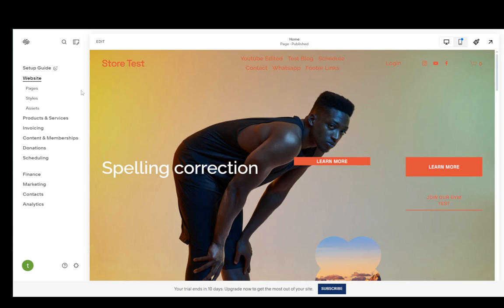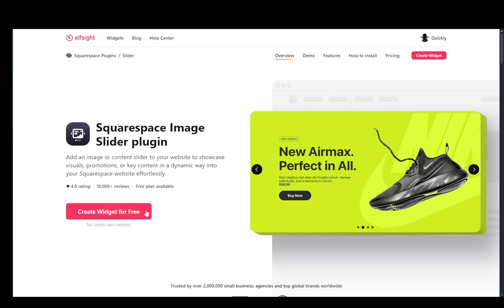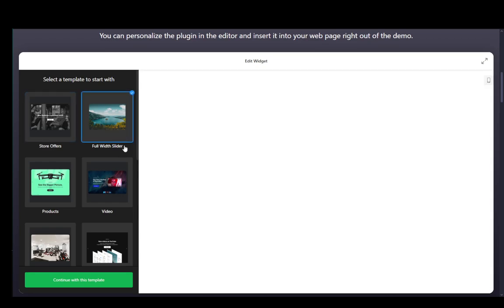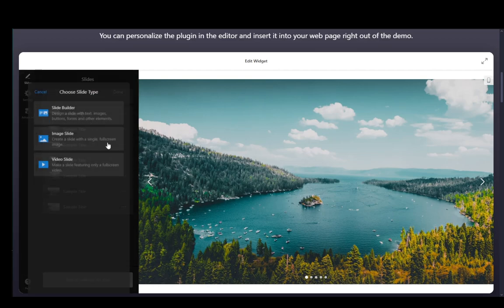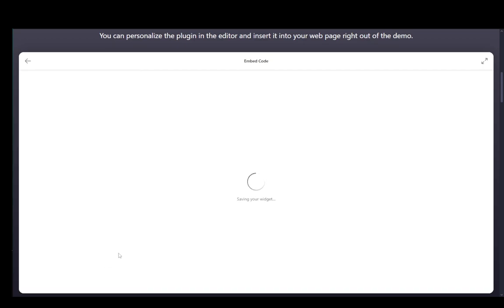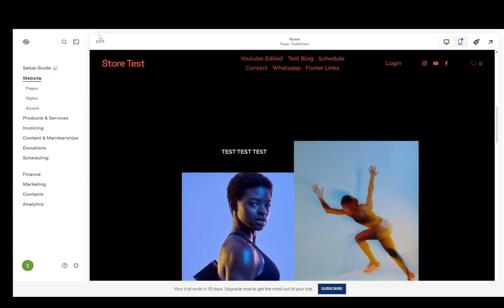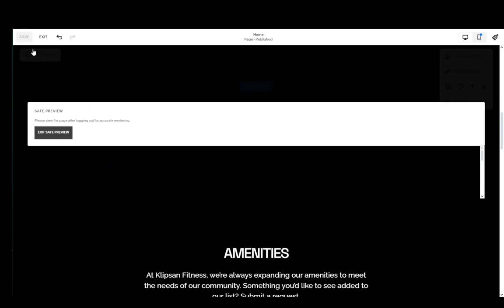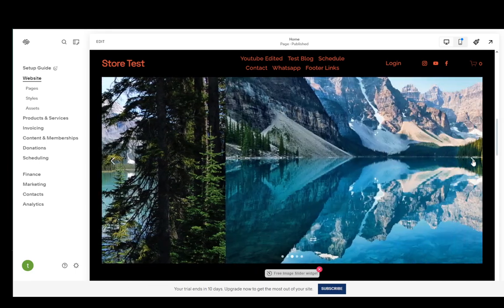How To Add Image Slider In Squarespace Tutorial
Today we talk about add image slider in squarespace,squarespace,squarespace tutorial,how to make a slideshow on squarespace,squarespace tips